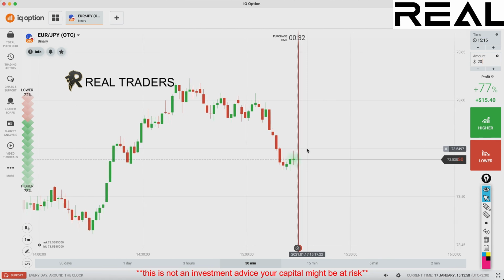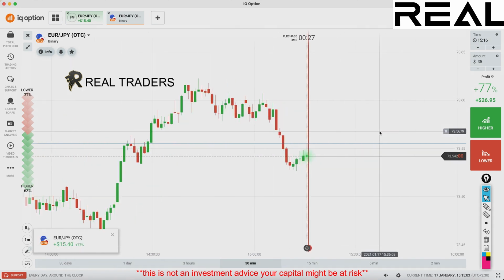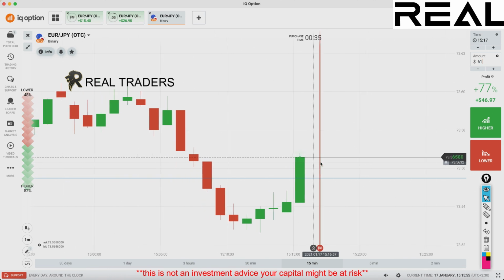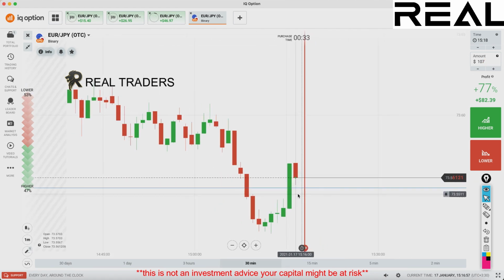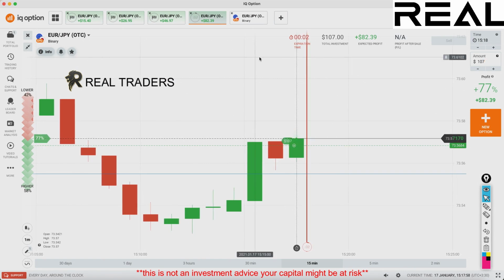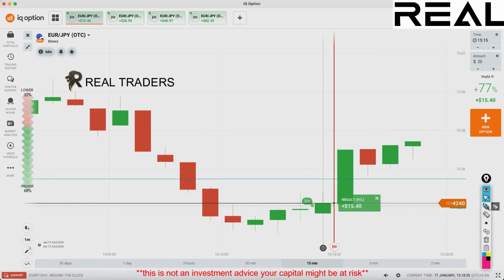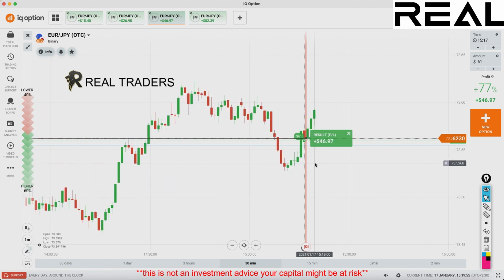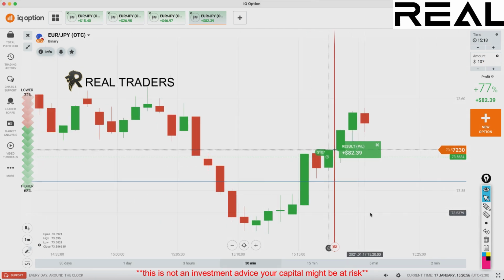how to make money online - trading with candlestick psychology - binary option